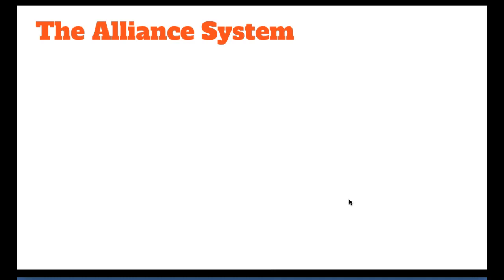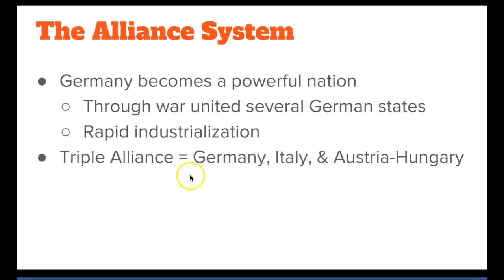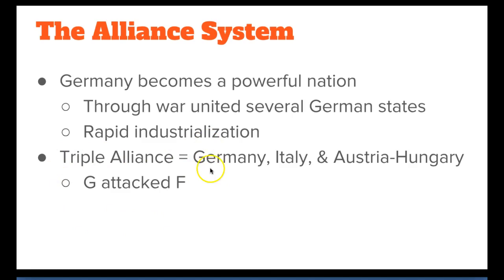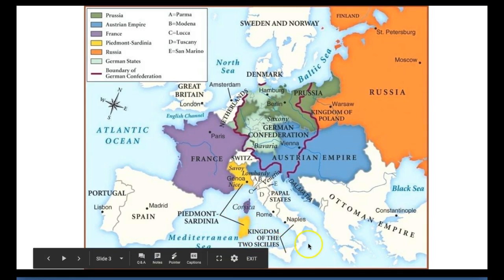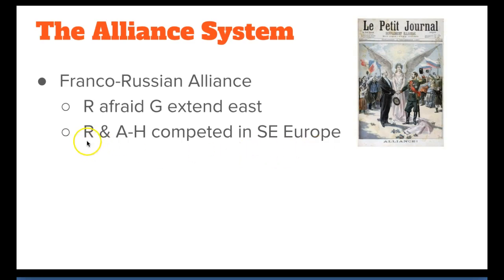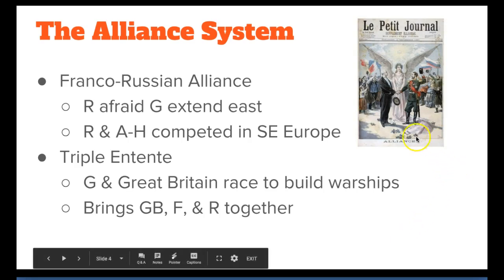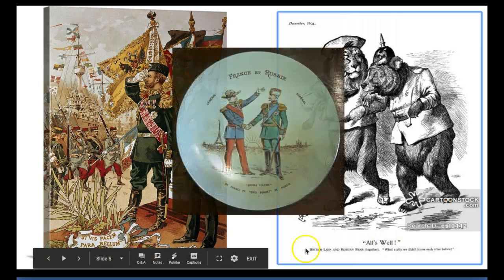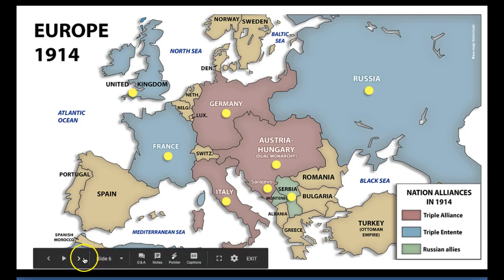Outbreak of WWI - I